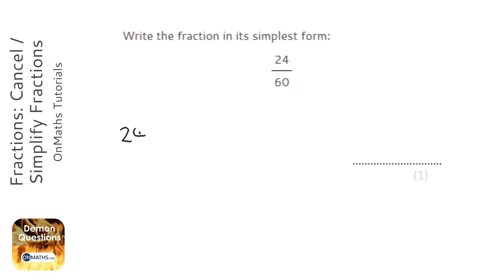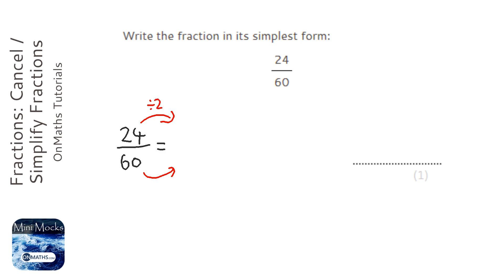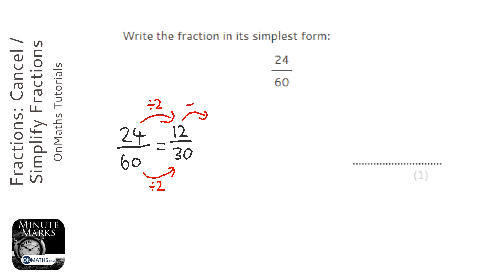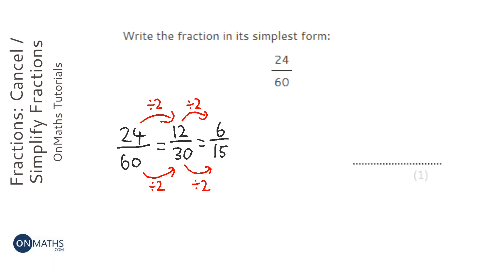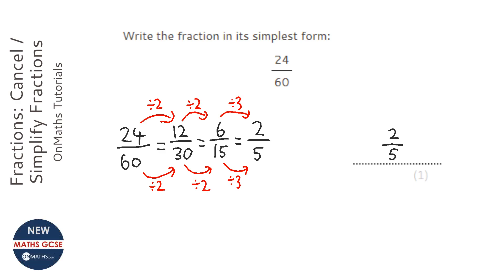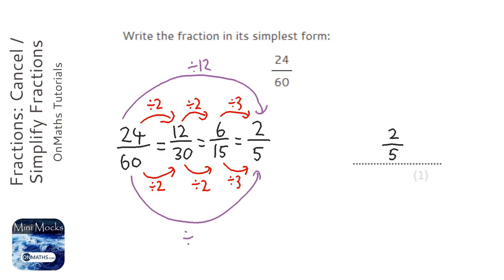Fractions: Cancel / Simplify Fractions (Grade 1) - OnMaths GCSE Maths Revision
Topic: Fractions: Cancel / Simplify Fractions